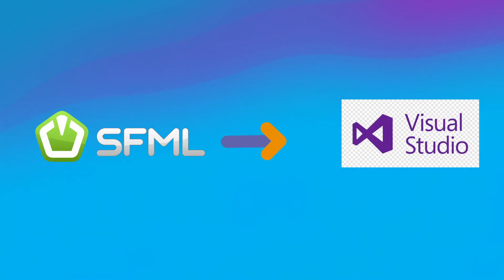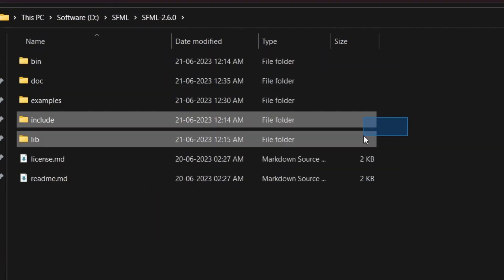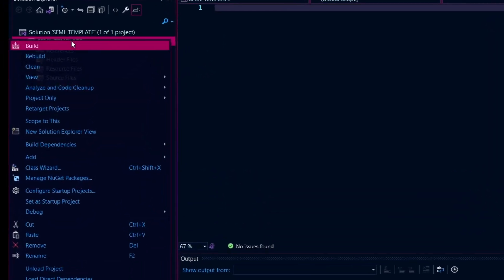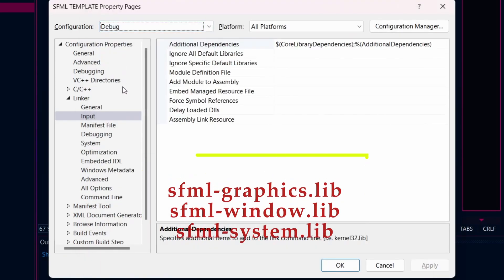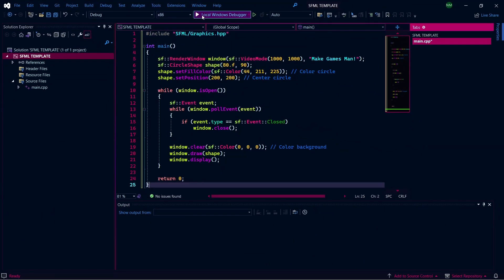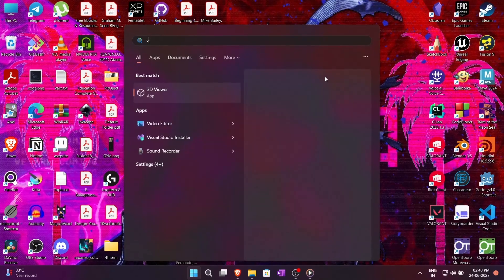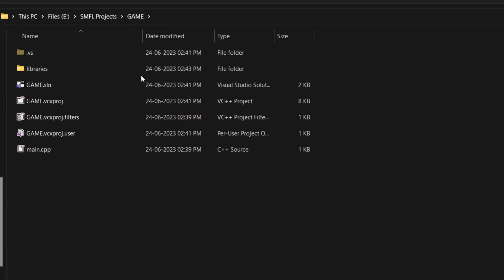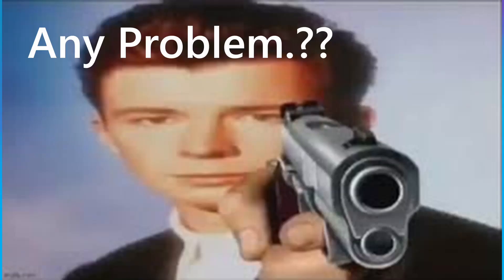How to create SFML project like a pro.?(FAST)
Hola! This is video is about How to create SFML project Faster. Creating SFML project was such a hard task for me. I need to link all the libraries all the time whenever I create a new Project so , I decided to create a template and make a video about it. Hope you guys enjoy my lame edits.

// Steps
First - Copy libraries folder form other project and paste it into yours

Second -Then go to SFML folder and copy all the .dll files in the bin and paste in the project folder

Third -Add main.cpp in the Source folder in the Visual Studio project

Fourth -Select Project name and right click and select the properties  (with ALL CONFIGURATION ) then -C/C++-General-Additional include directories

  VC++ directories  -Include directories - type -$(SolutionDir)\libraries\include\
  then -Library Directories - type - $(SolutionDir)\libraries\lib\         Then APPLY and change config to release

Fifth - Then Linker-Input-Additional Dependencies -type -

sfml-graphics.lib
sfml-window.lib
sfml-system.lib

Then change from Release to Debug and type this (add -d)

sfml-graphics-d.lib
sfml-window-d.lib
sfml-system-d.lib